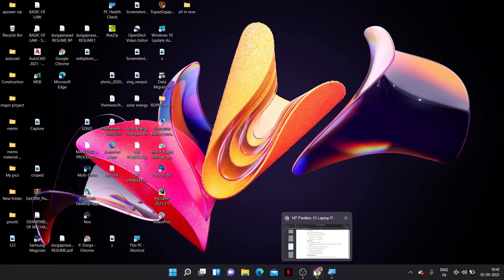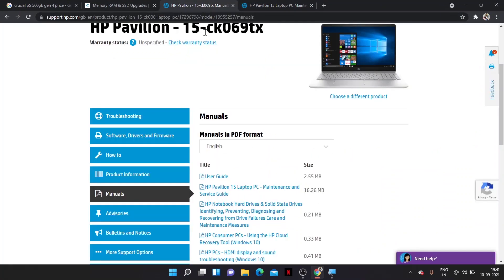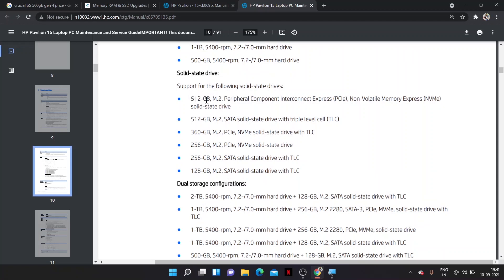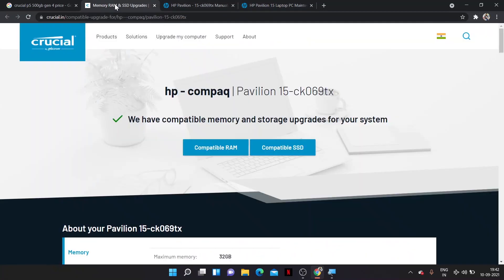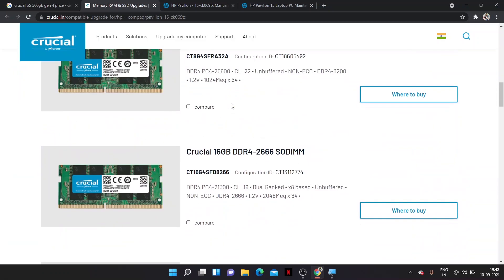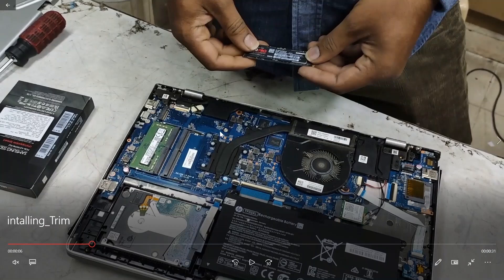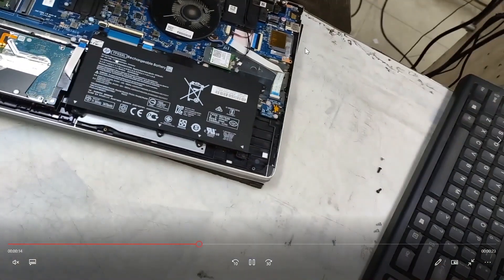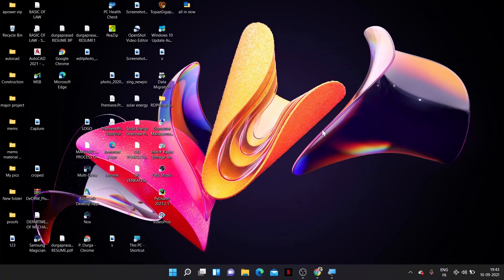HP Pavilion - 15-ck069tx Sasmung 980 Pro SSD installing process in laptop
In this video, we gonna see a how-to check compatibility  lappy whether its support SSD or not
installing Samsung SSD 980 pro SSD in HP lappy